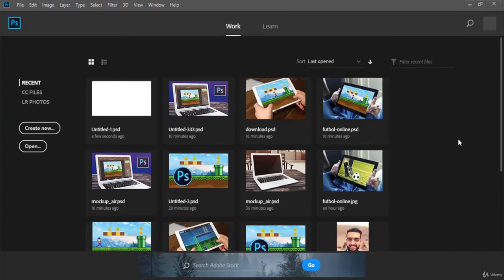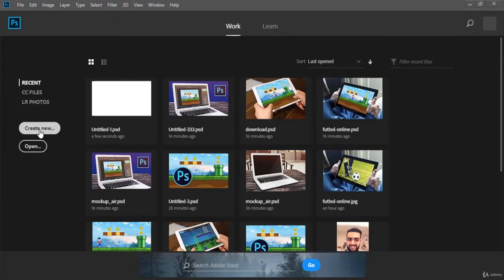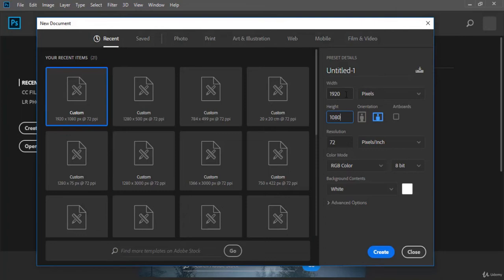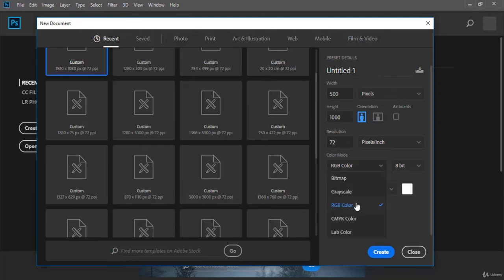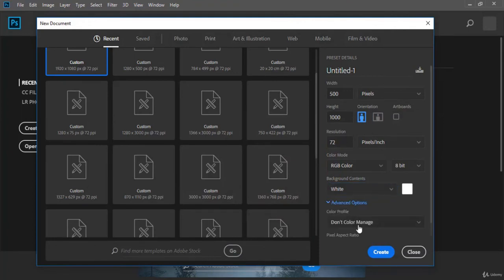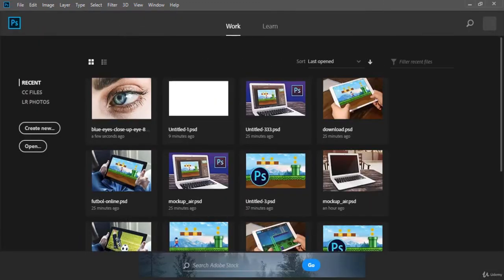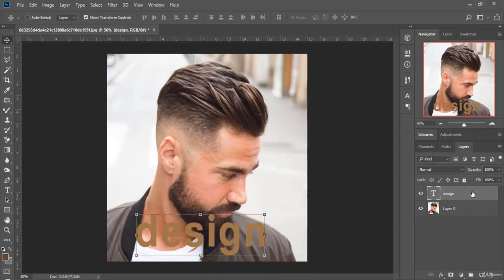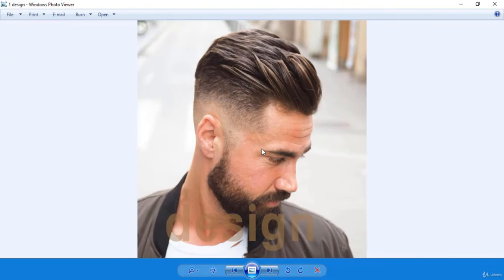How To Import And Export Files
In this video we are going to learn about how to import and export files into Photoshop it is one of the important tools in Photoshop.